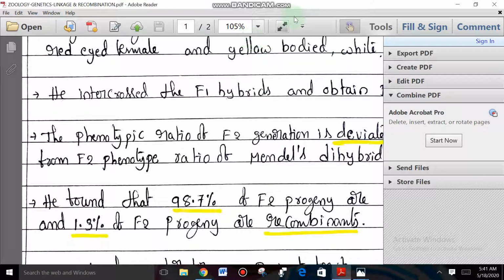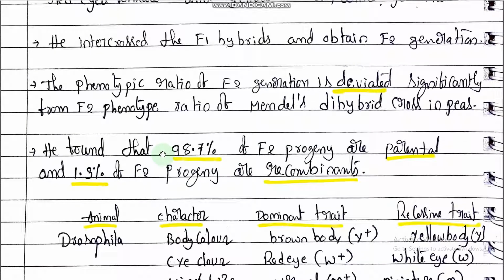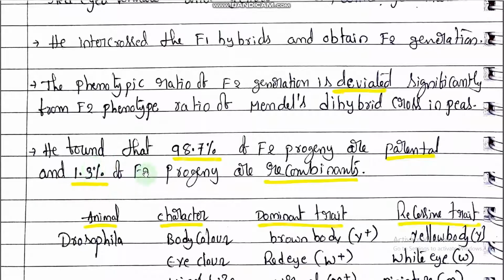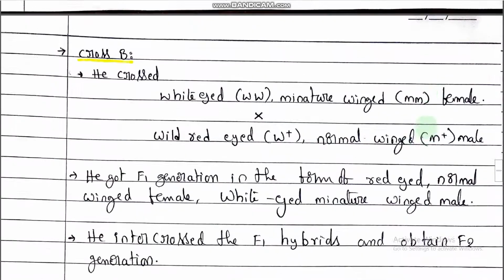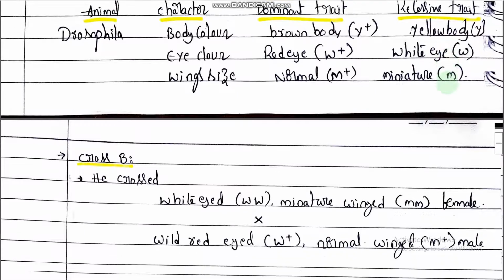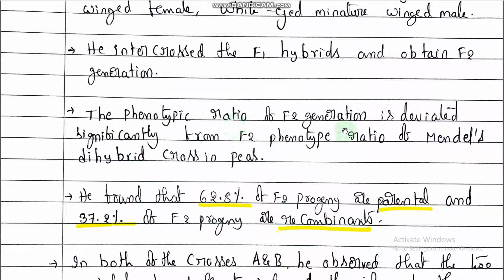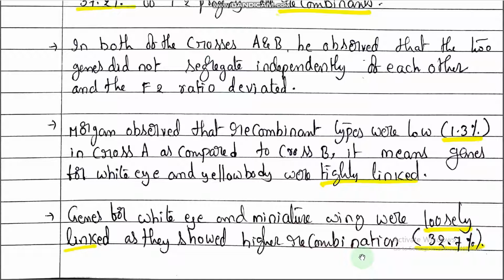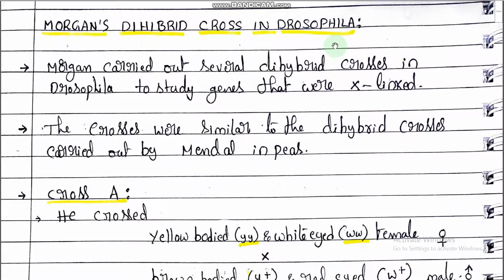ZOOLOGY PART2 LINKAGE & RECOMBINATION